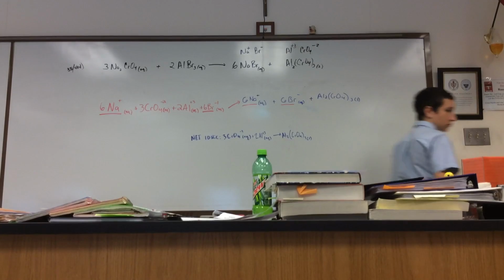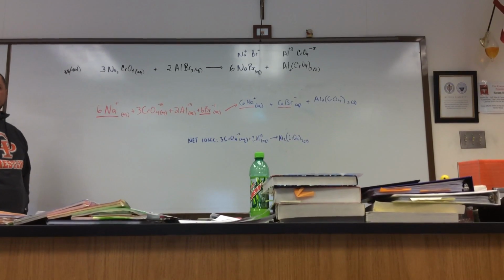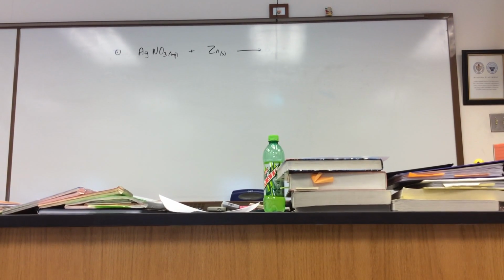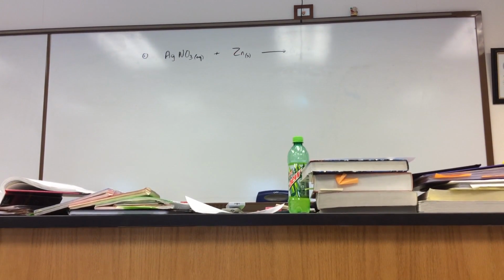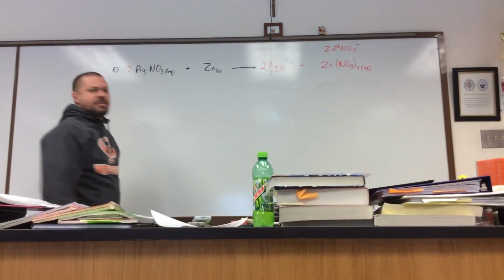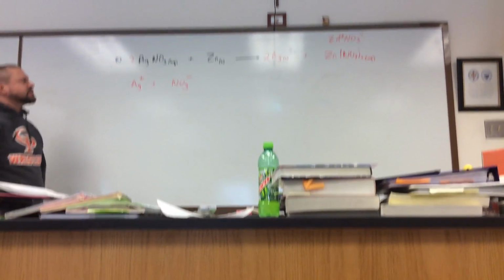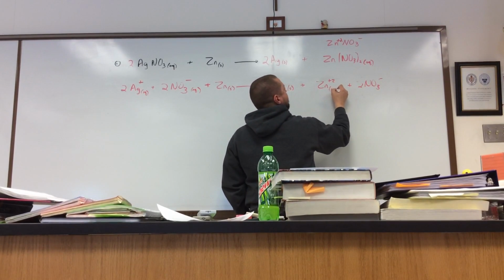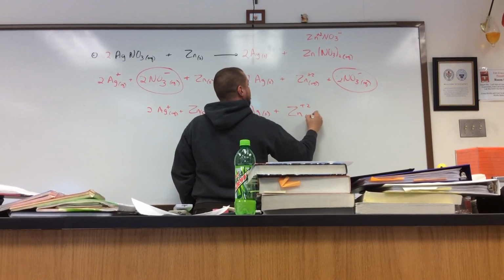December 16, 2016